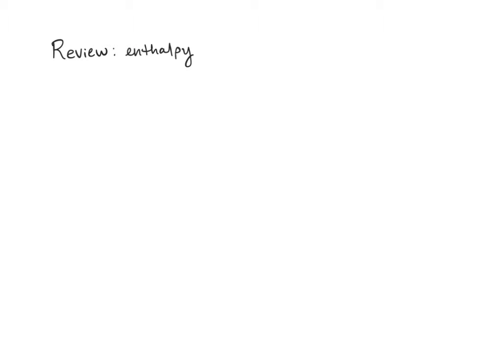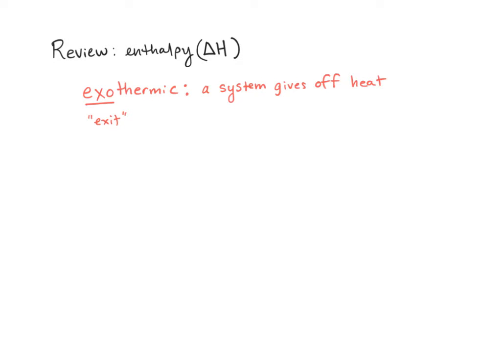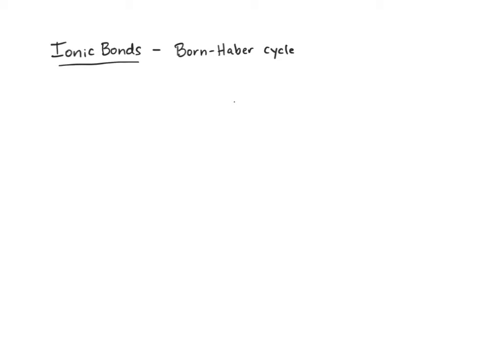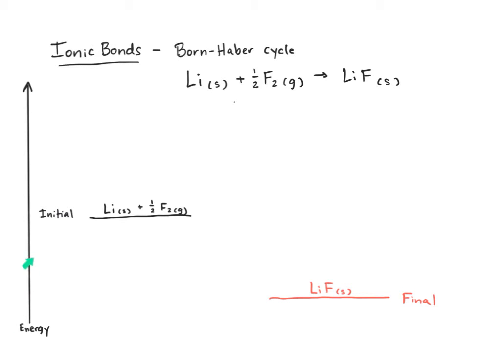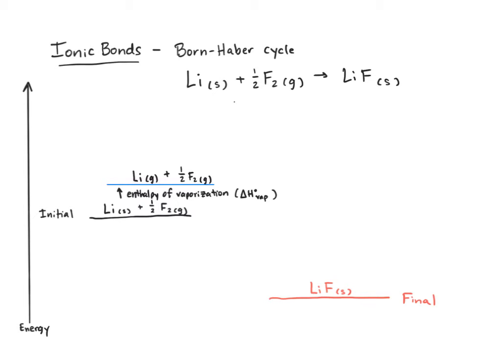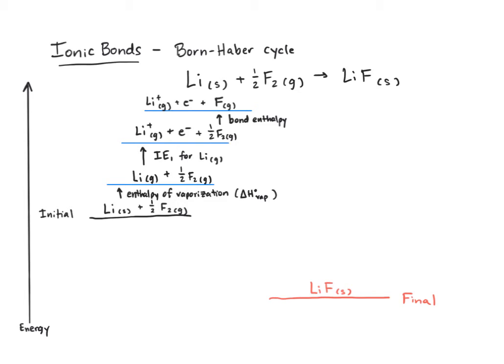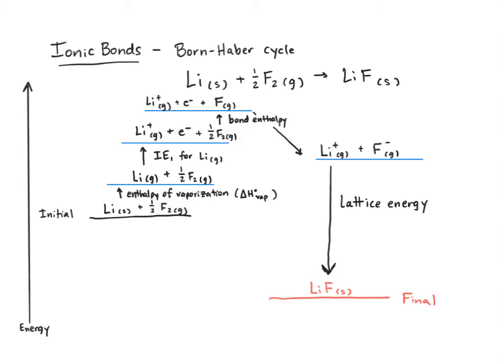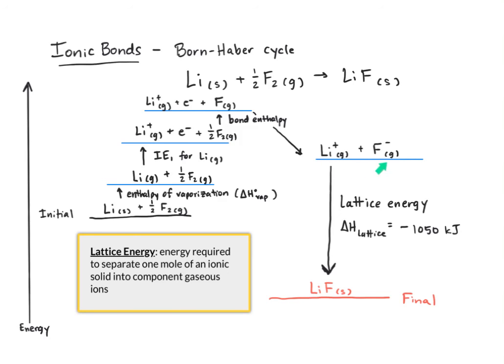Ionic Bonds - Energy